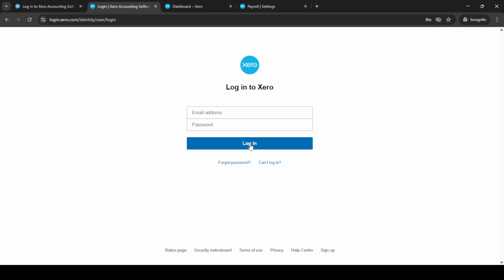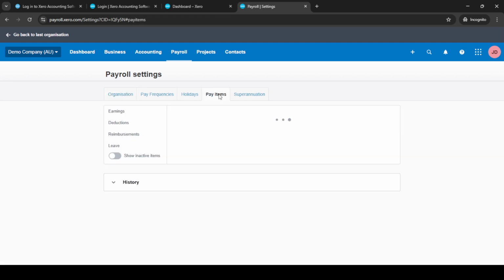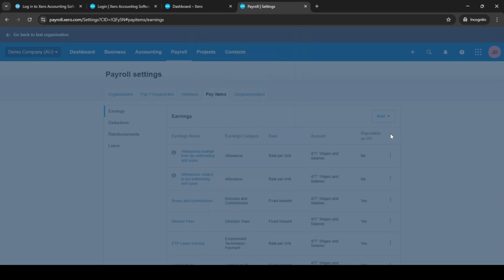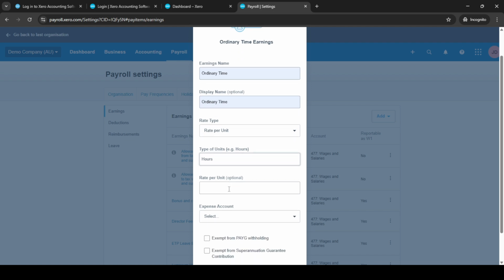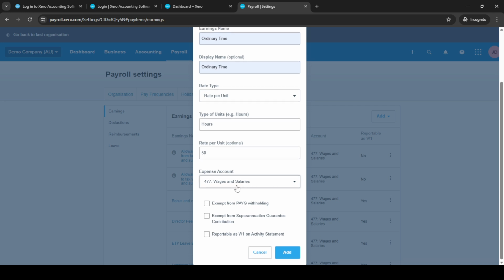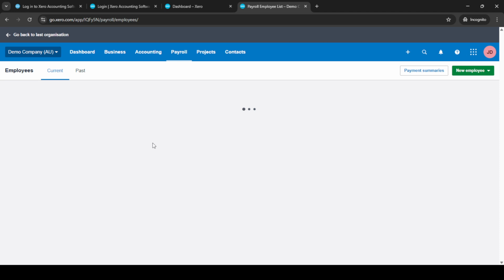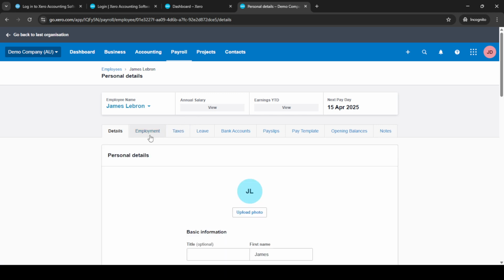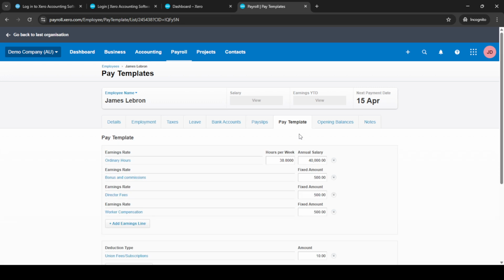Xero - How to Set Up Ordinary Time Earnings Pay Items [2025 Full Guide]